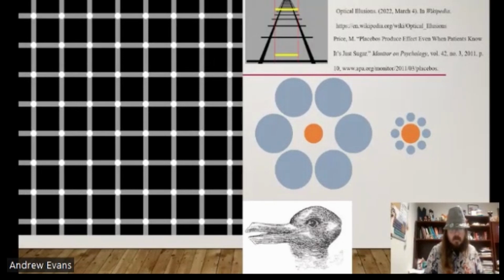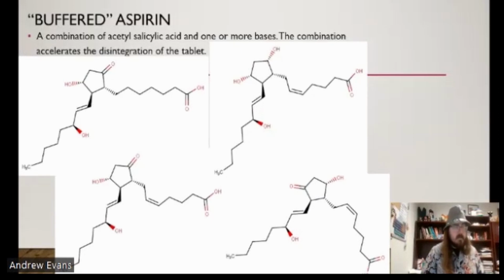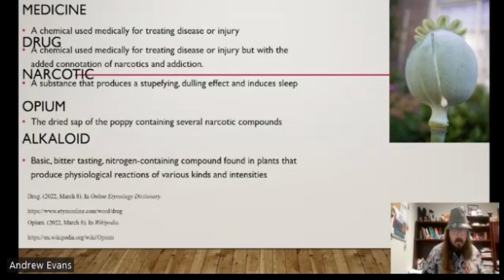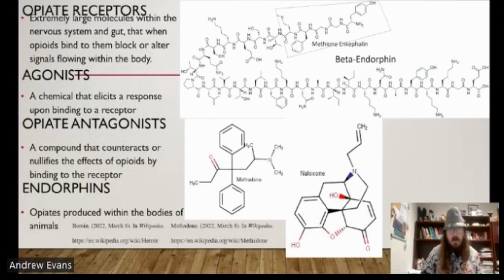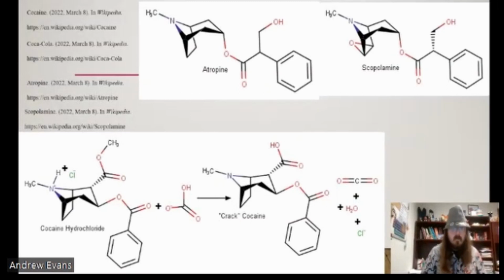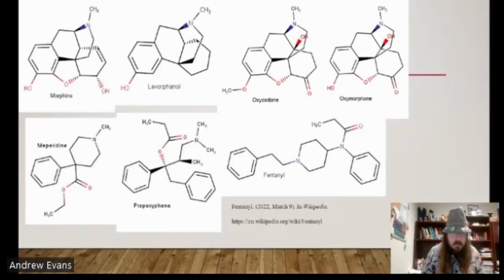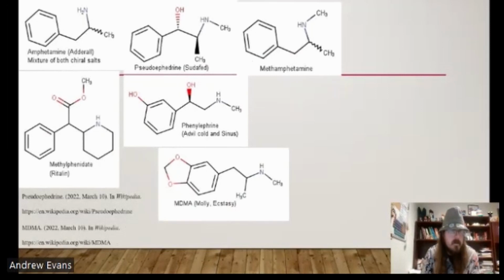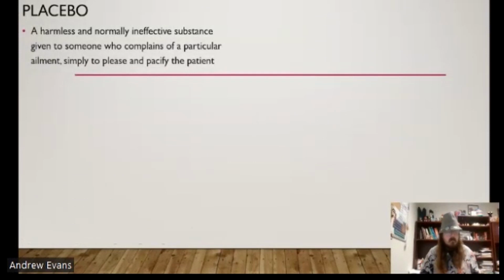CHE 100 Ch 23 SP 23